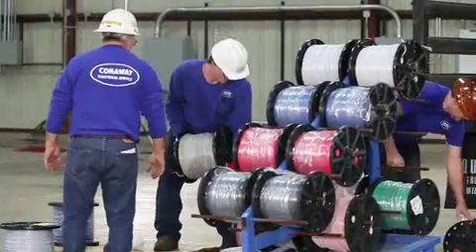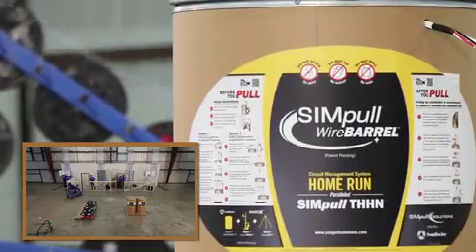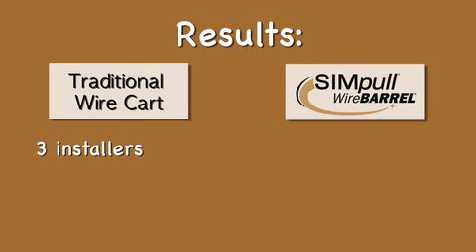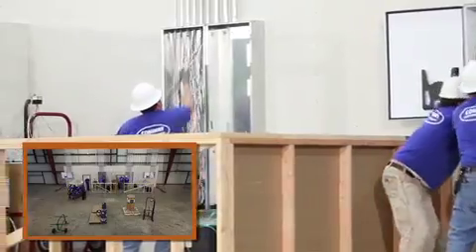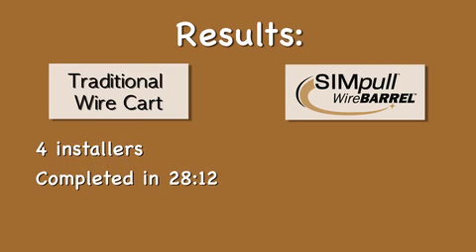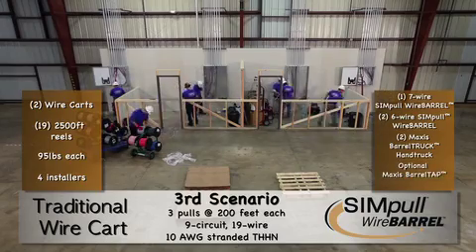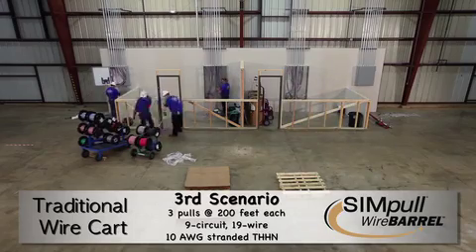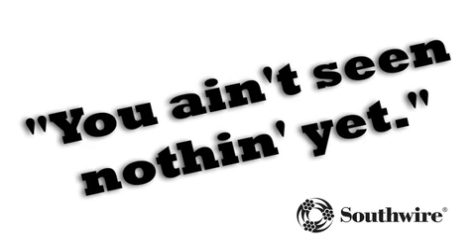Southwire's SIMpull BARREL™ Wire Drum: Side by Side Comparison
Southwire's SIMpull BARREL™ Wire Drum can help you substantially improve the way you install branch circuit home runs. It not only requires less people and work to use, but also significantly reduces the amount of time to complete the installation process when compared to a traditional system with individual wire reels and a wire cart. The SIMpull BARREL™ wire drum comes out on top in three different job site scenarios.